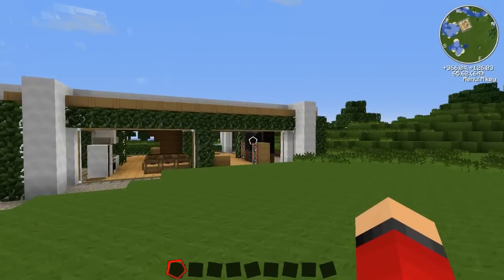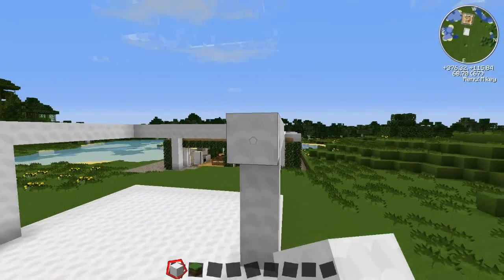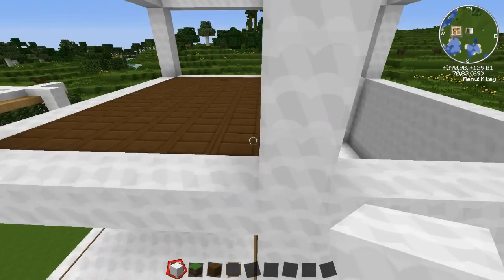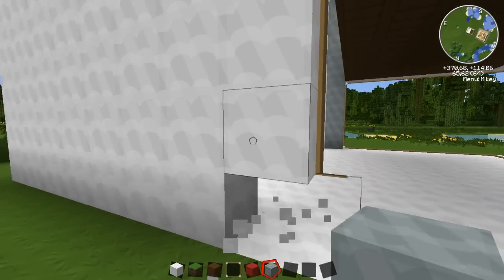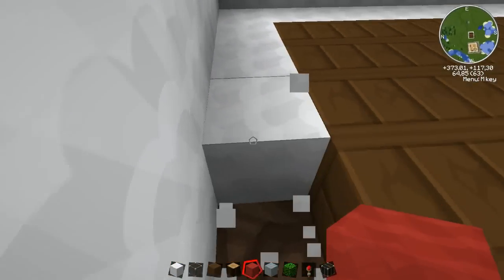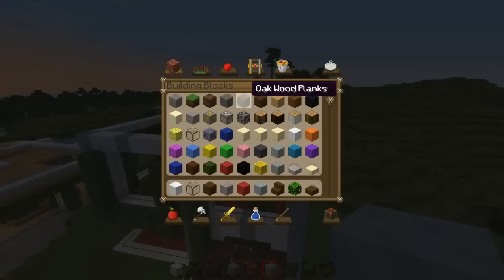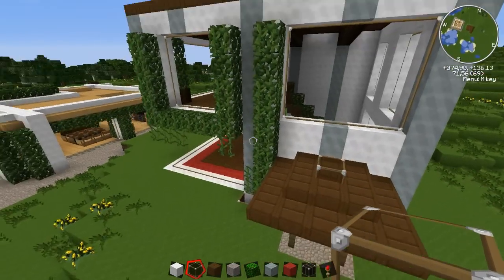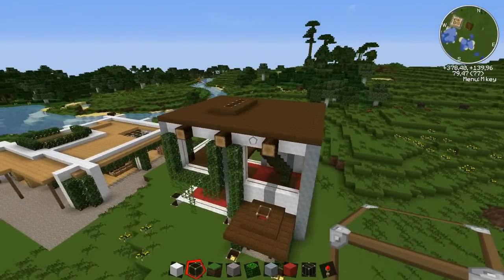Minecraft | Let´s Build | HD | Creative | Bachelour Pad #1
Welcome all to my Minecraft Let´s Build Series. I am bcreative.

Here we are building a nice modern house

PLEASE be sure to leave a comment or a Like below.. If you don´t like the
Videos please let me know why..